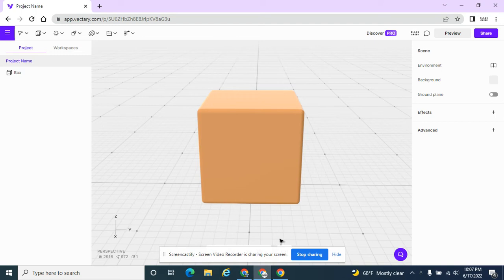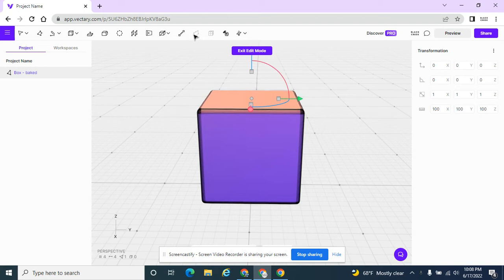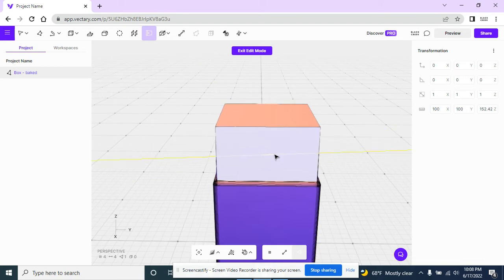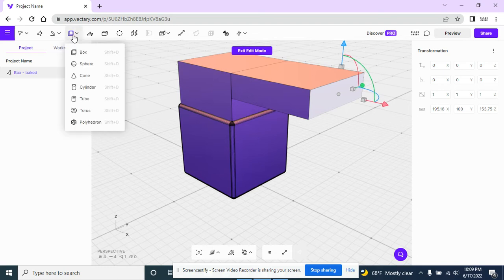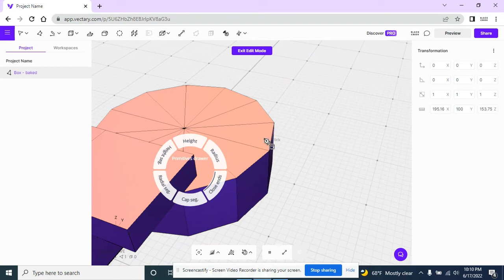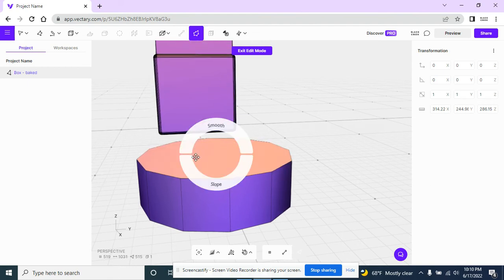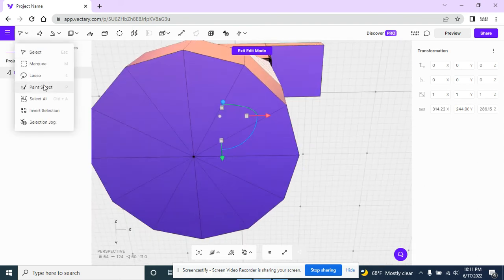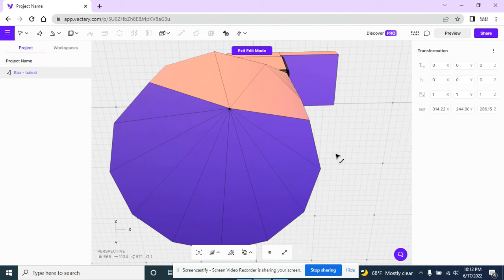Vectary Cut, Bridge, Cap, Collapse Tools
This video explores some more editing subobject tools like: cap, bridge, collapse, cut, and extrude.

And of course, look for more of our Youtube tutorials @ blackcreeksharables!